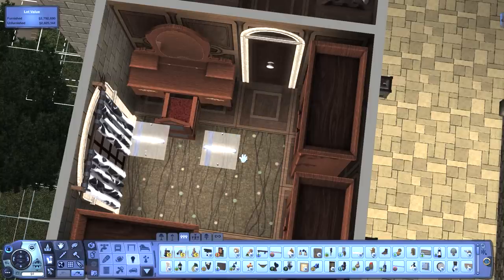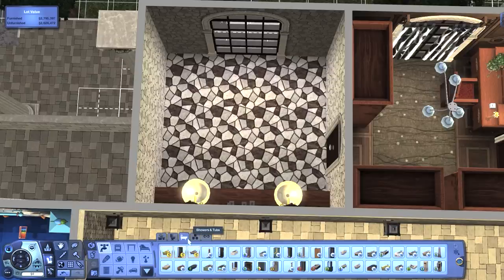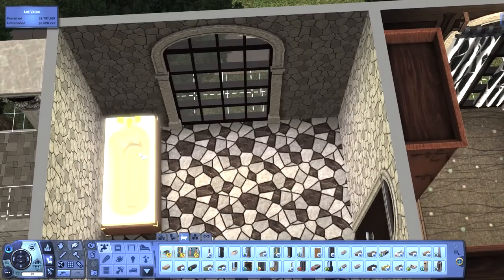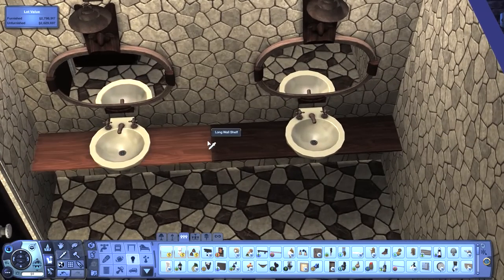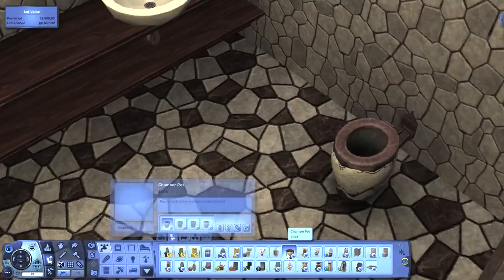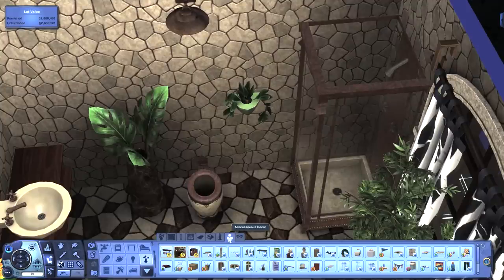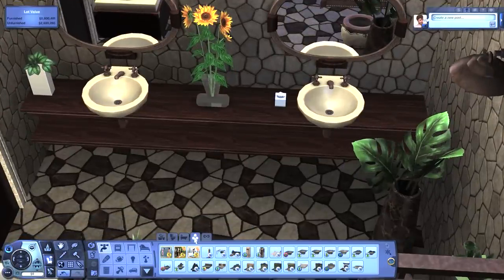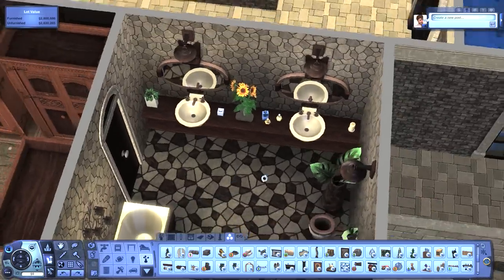The Sims 3 - Wood and Plants Suite (Bathroom) - Top of The Hill Castle 16 - Let's Build